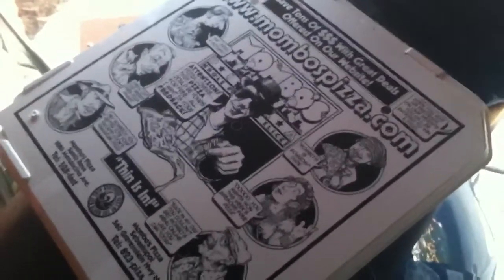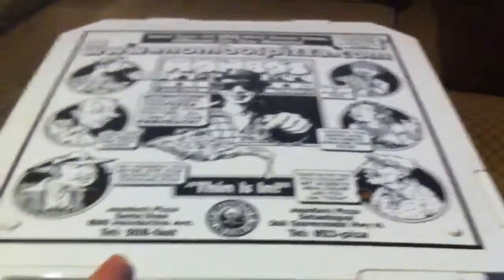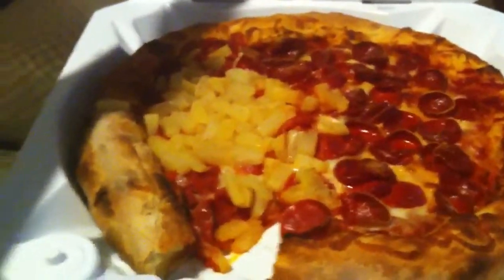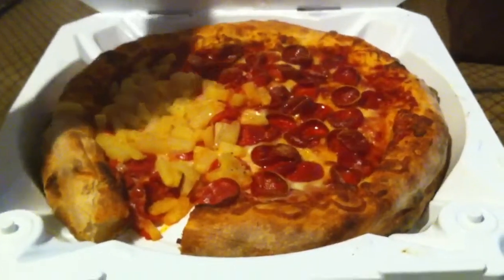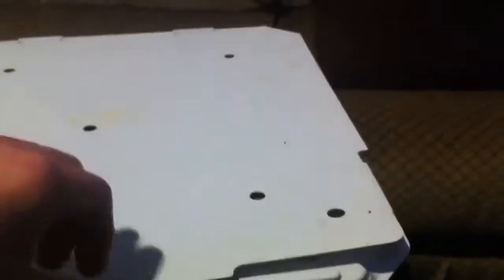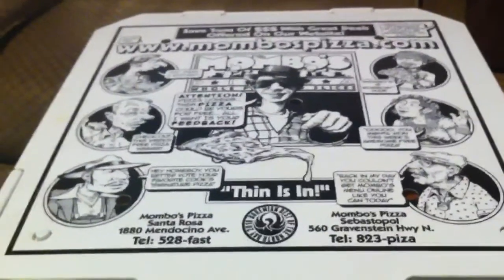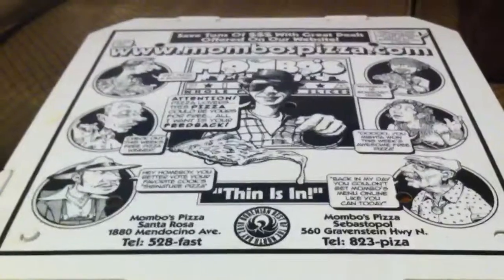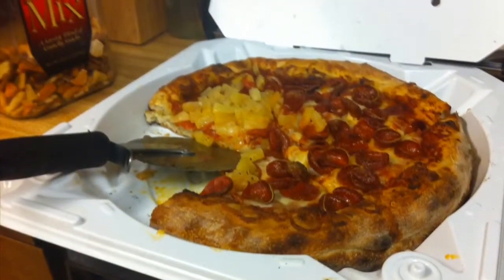Reusable pizza box cardboard replacement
Hey YouTube! Pizza time!

After filtering my water, making tea with the sun, and testing my newest items for my survival kit. I give you my way of preventing waste of cardboard! Reusable pizza box that works great.

Stay safe YouTube